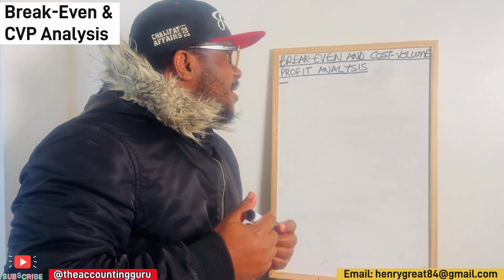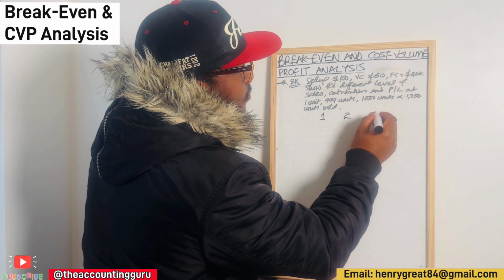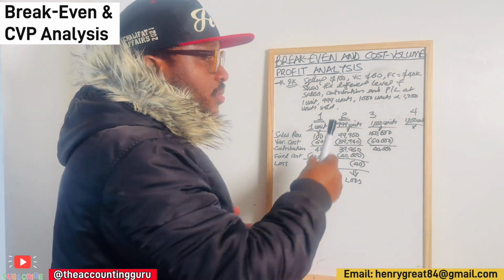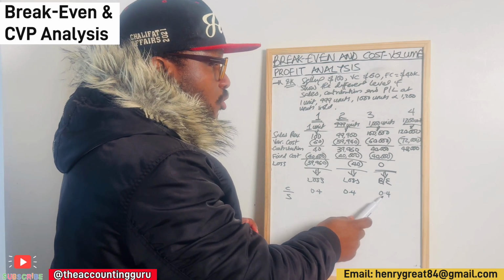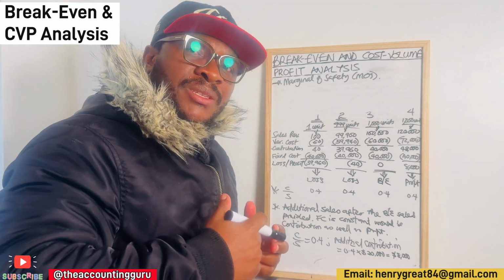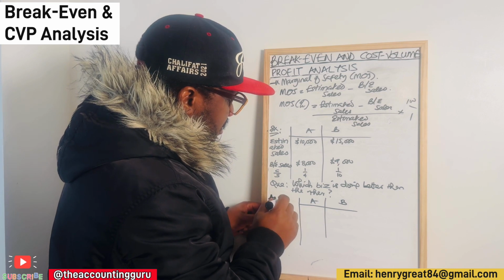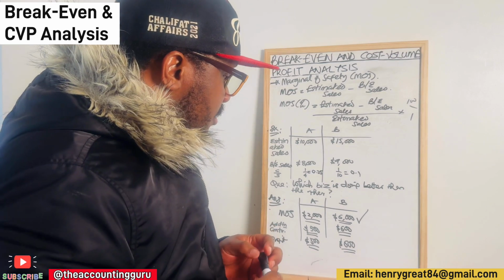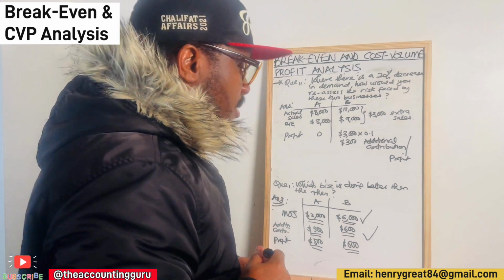6 May 2024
In this video, I did demonstrate the behaviour of sales revenue, contribution and variable cost in relation to sales units at different levels. Further to this, contribution to sales ratio at the different levels proved to be constant.

It was also exemplified that any additional sales above the breakeven sales represents contribution towards profit, provided no extra fixed costs has been incurred, as earlier explained in part 2.

The concept of Margin Of Safety (MOS) was explained with a question.

In the next concluding video, the limitations of Breakeven as well as the graphical approach would be demonstrated. A solution to a past question is expected to be solved with simplicity.